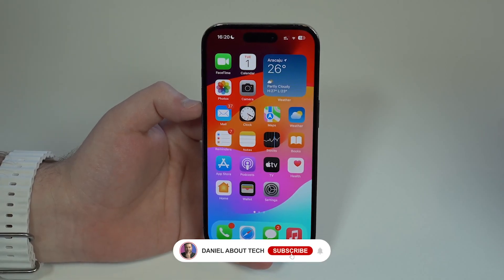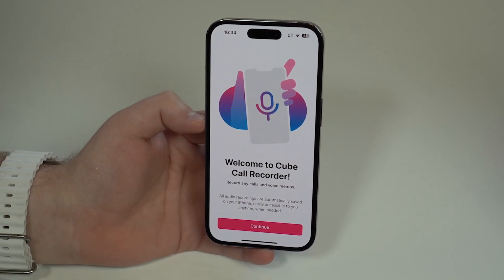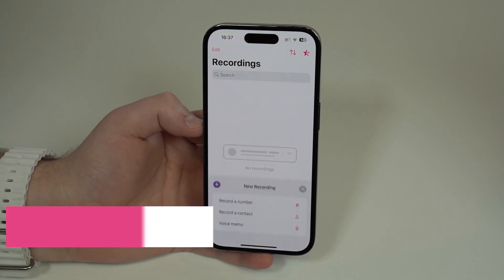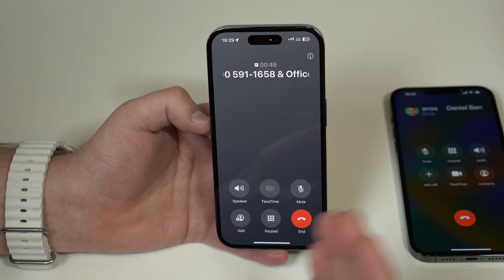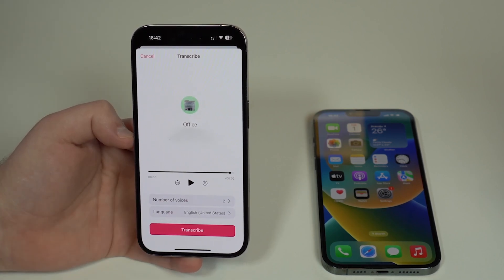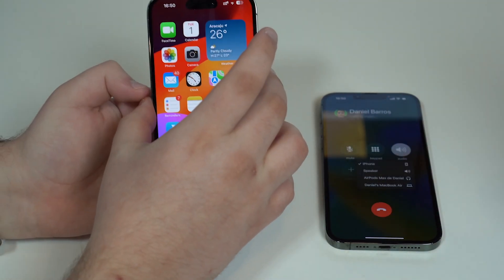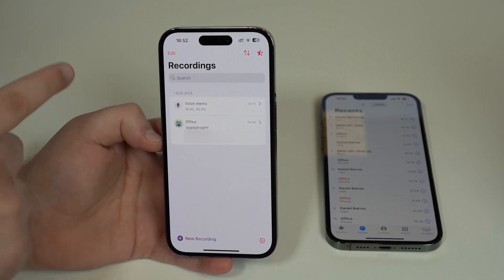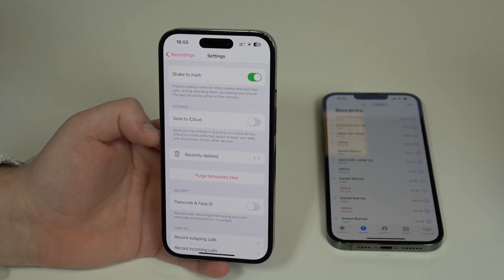(NEW) How to Record Phone Calls on iPhone!!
We finally have an easy way to record phone calls on any iPhone! The coolest thing is that it works with any iPhone model and you don't need a Jailbreak to use it. Hope you like it!

[DISCALIMER] This video has educational proposes only. Please check your local laws before recording phone calls.

00:00 Intro
00:27 Installation
03:33 How To Record Outgoing Calls
06:52 How To Transcribe Recorded Calls
07:43 How To Add Notes to Recordings
08:05 How To Record Voice Memos
08:35 How To Record Incoming Calls
10:08 How To Use Shake-To-Mark Feature
10:40 Extra Features
12:38 Conclusion